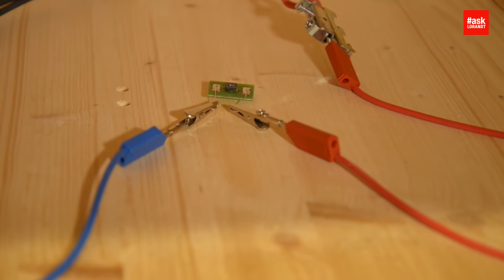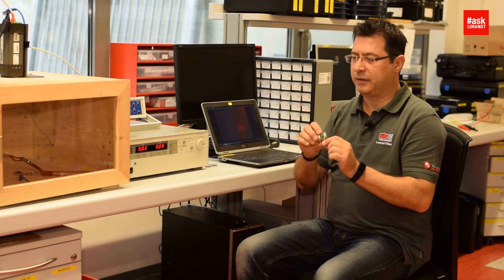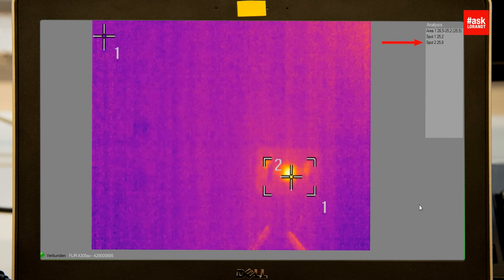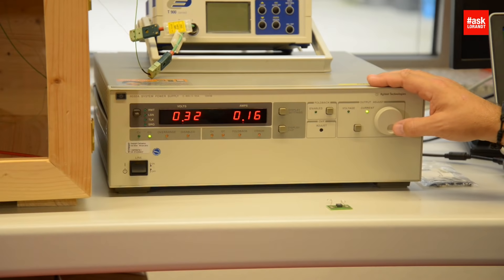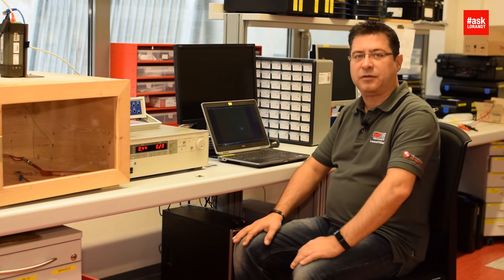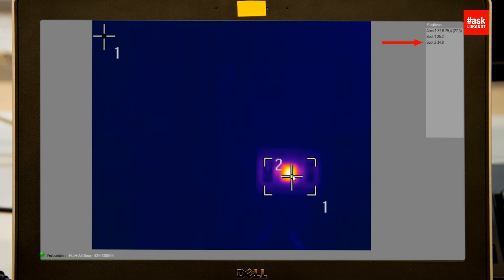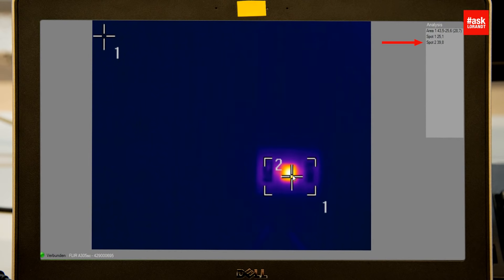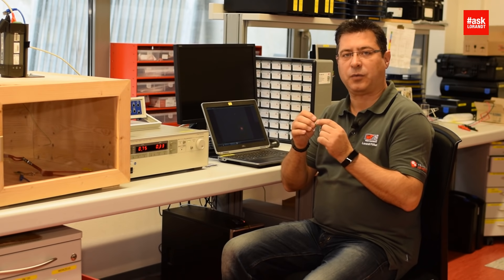askLorandt explains: Rated current of an inductor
Lorandt explains what the rated current of a power inductor is, and also how the rated current is measured at Würth Elektronik eiSos. For this, he solders the power inductor on a PCB, and puts it in a test chamber. The temperature is finally measured with an infrared camera.